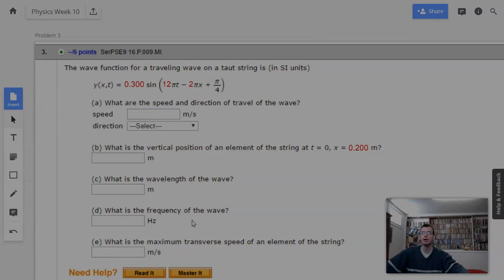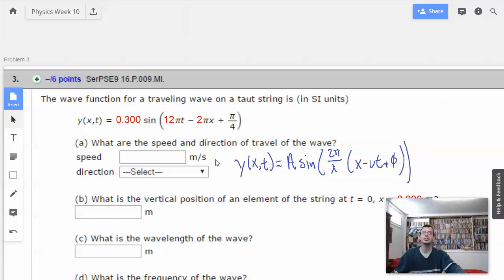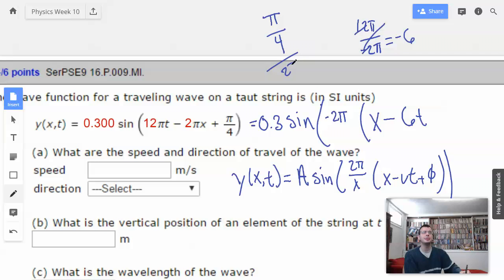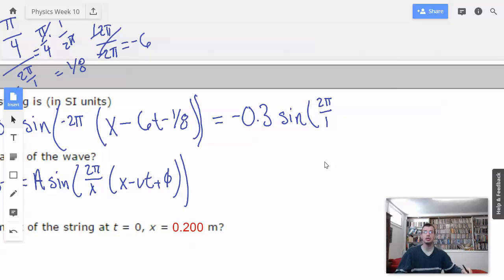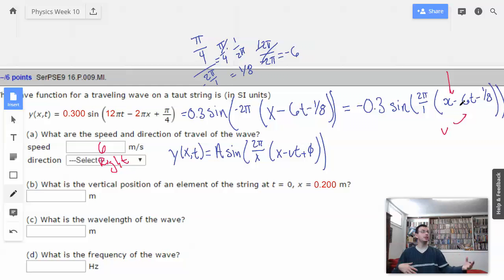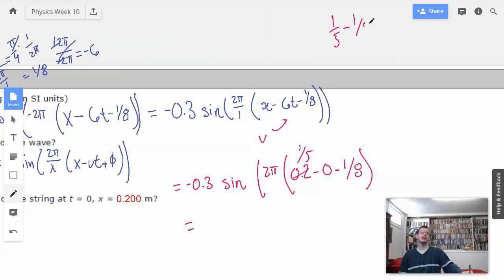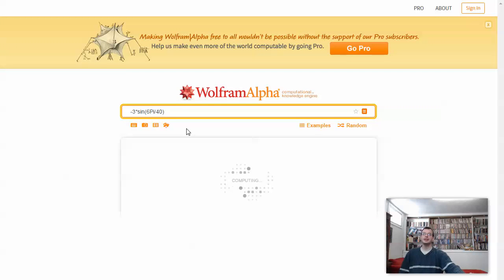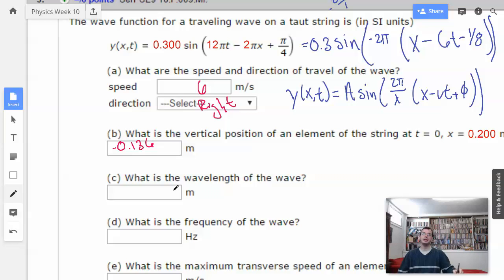Week 10 Problem 3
The wave function for a traveling wave on a taut string is ( in SI units)

(a) What are the speed and direction of travel of the wave?
{b) What is the vertical position of an element of the string at t = 0, x =
{d) What is the frequency of the wave?
(e) What is the maximum transverse speed of an element of the string?